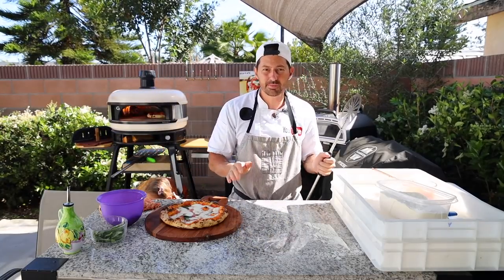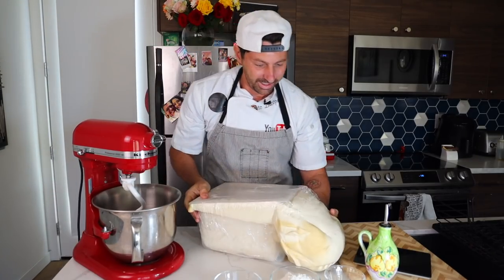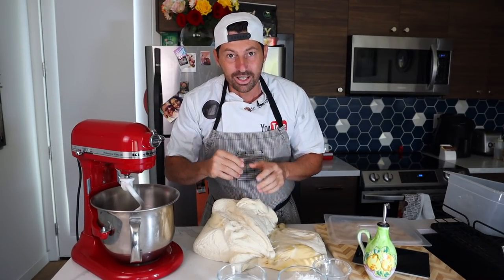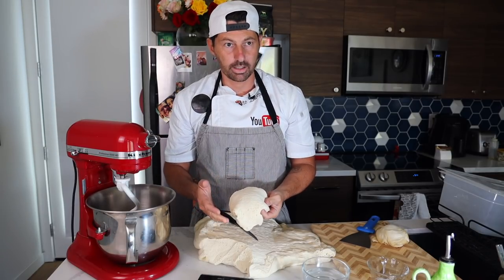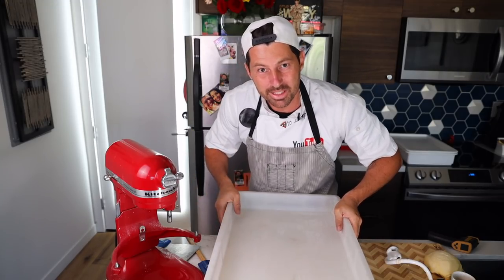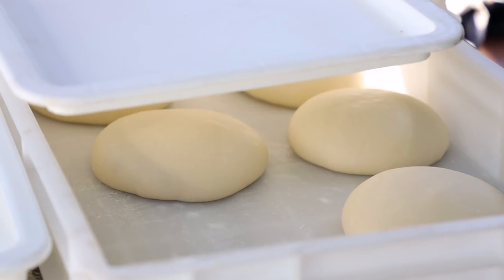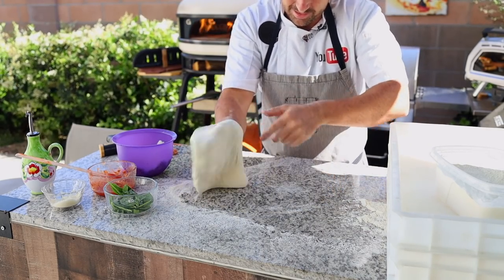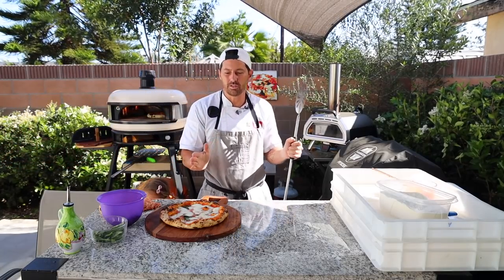No More Waste of Pizza Dough in Your Life!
COMING SOON.